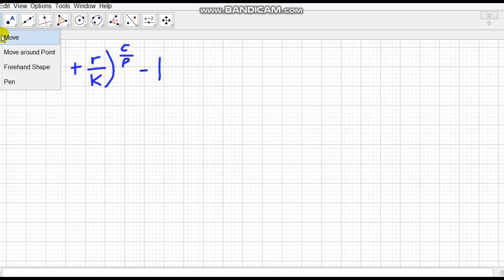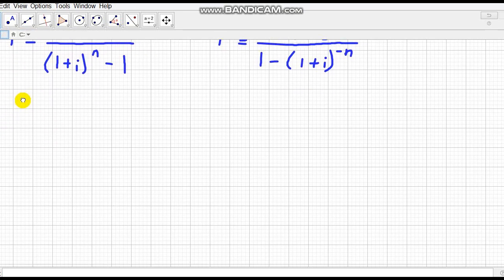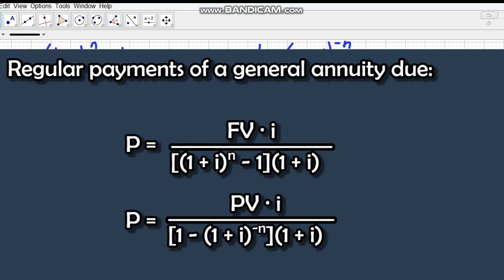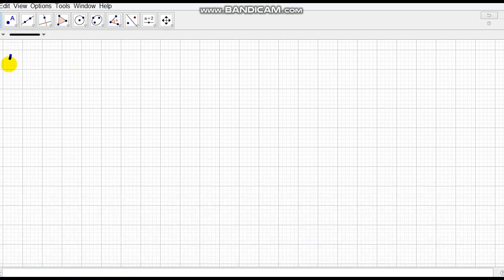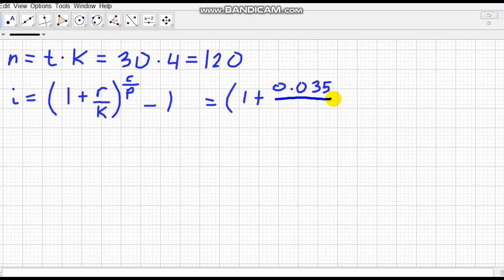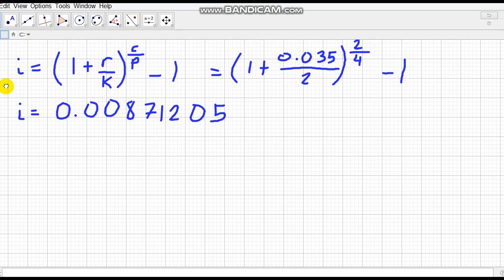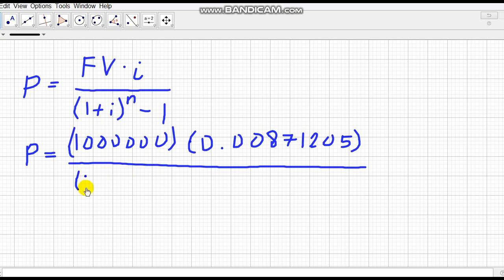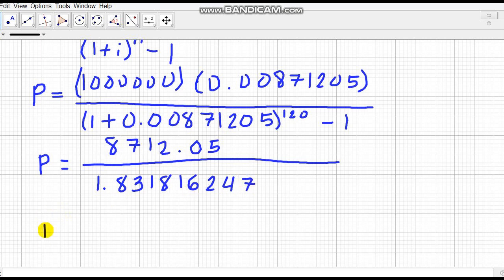GENMATH E35 - Regular Payments of General Annuity